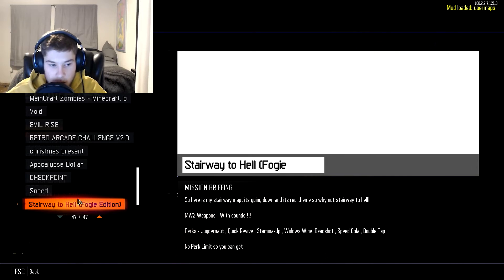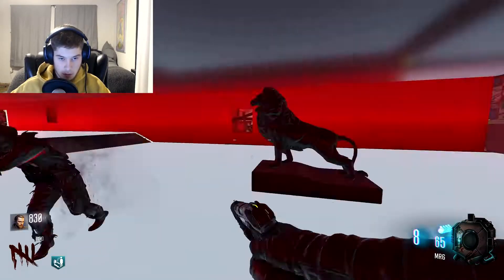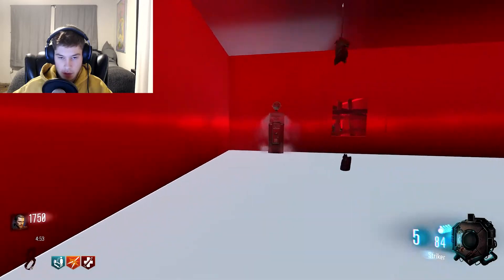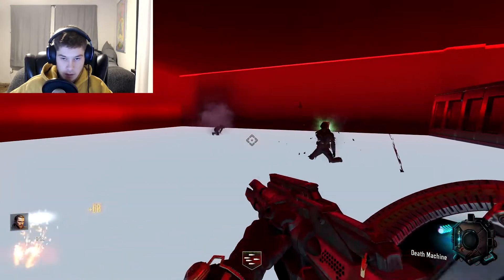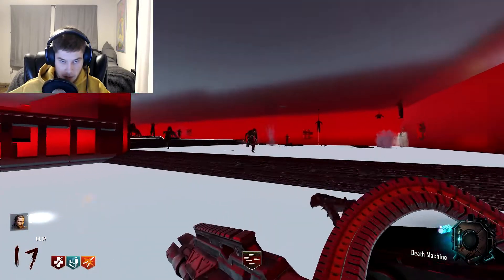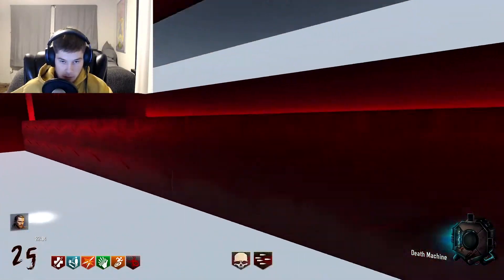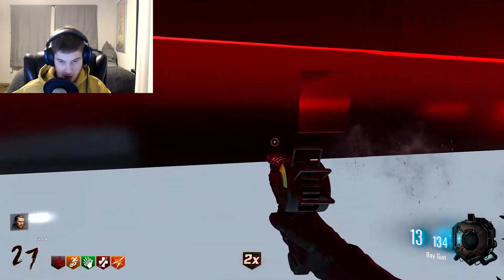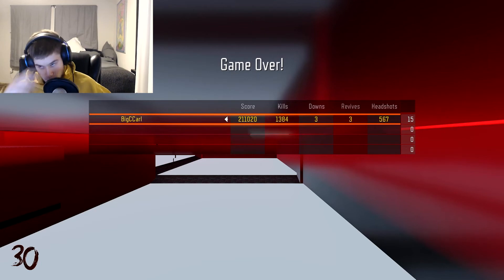STAIRWAY TO HELL CUSTOM ZOMBIES!!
Join me today as we play this hell themed stairway custom zombies map! This map was definetly a good time and im super exited to bring it to you guys!